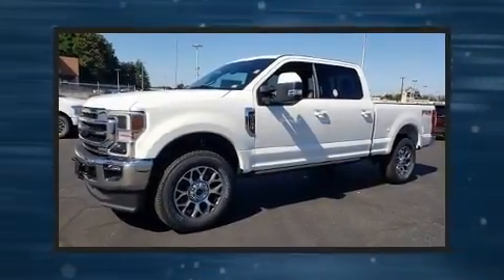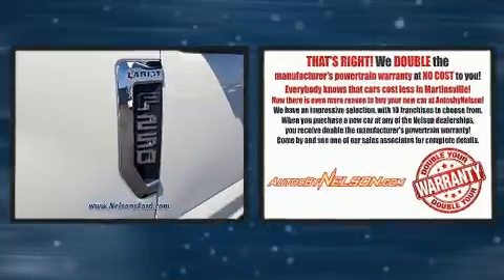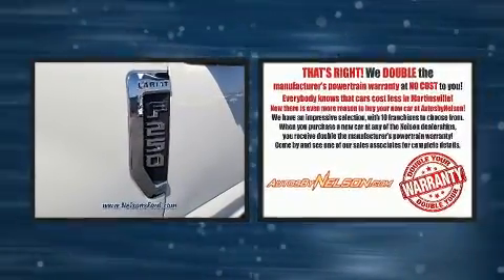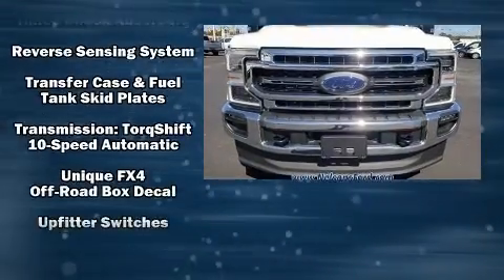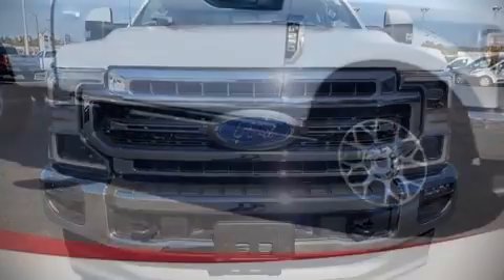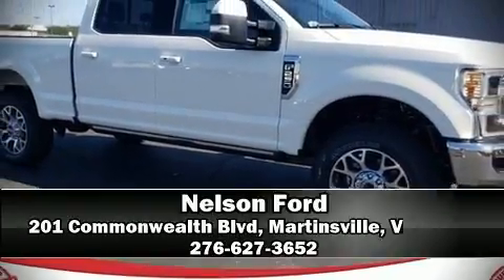2020 Ford F-250 in Martinsville, VA 24112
Nelson Ford
201 Commonwealth Blvd

Get excited about the 2020 Ford F-250. It features four-wheel drive capabilities, a durable automatic transmission, and a powerful 8 cylinder engine. Top features include air conditioning, front and rear reading lights, a tachometer, a rear step bumper, fully automatic headlights, skid plates, a trailer hitch, and a split folding rear seat. Ford also prioritized safety and security by including: dual front impact airbags, front side impact airbags, traction control, brake assist, ignition disabling, and 4 wheel disc brakes with ABS. For added security, dynamic Stability Control supplements the drivetrain. We have the vehicle you've been searching for at a price you can afford. Please don't hesitate to give us a call.